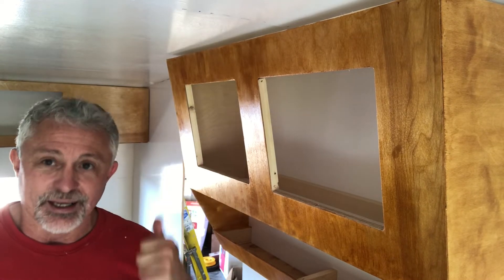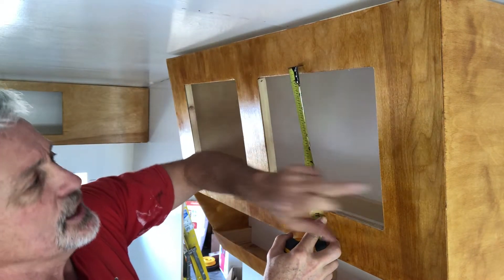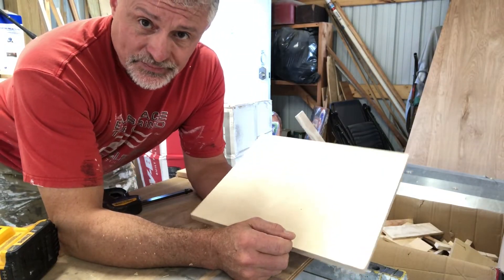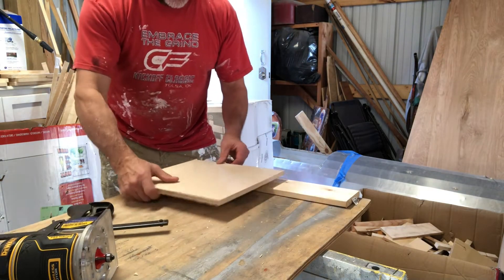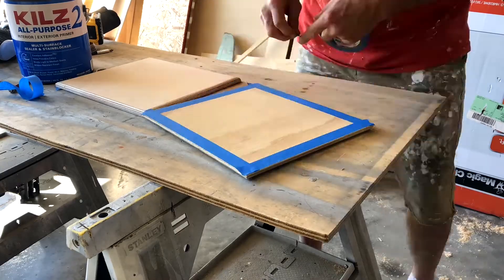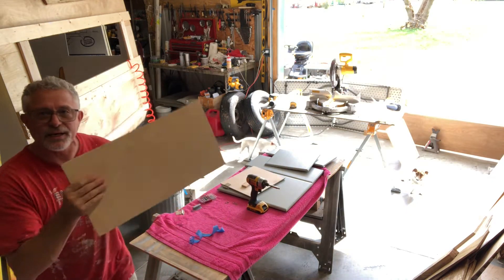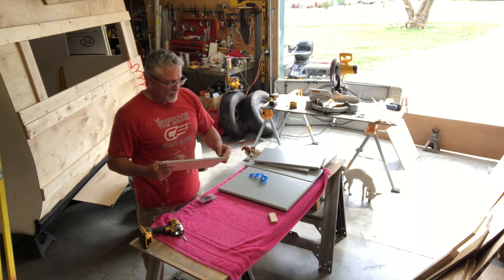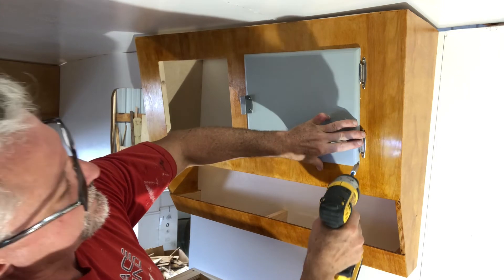EP 104 DIY building vintage camper cabinets step by step. Retro RV vintage travel trailer